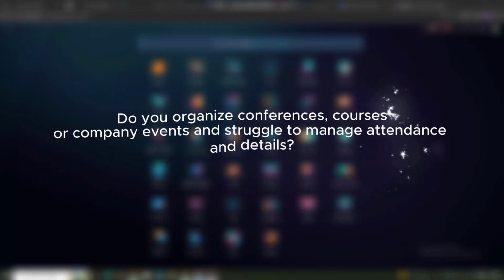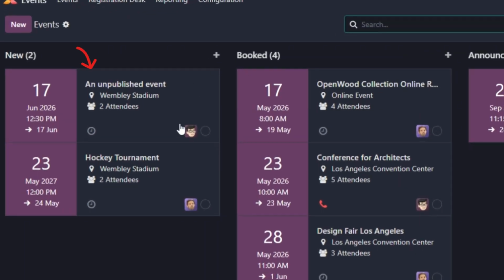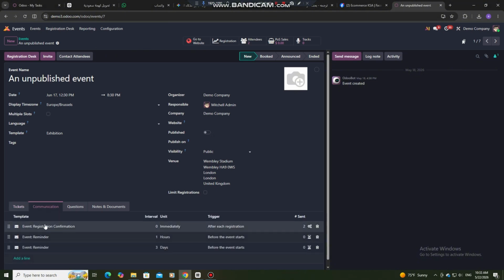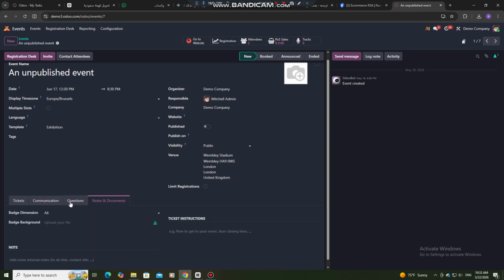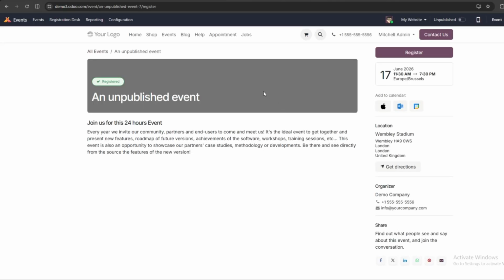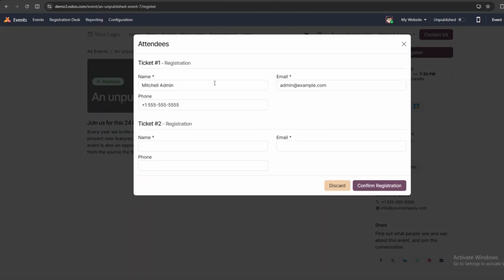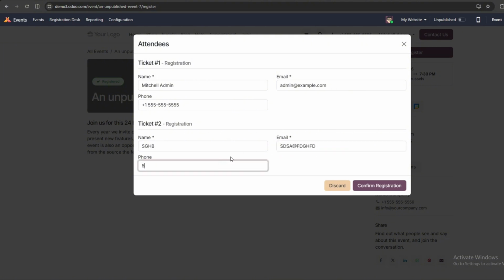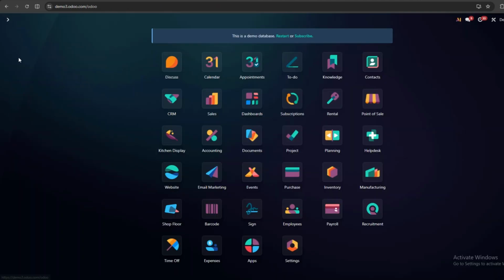Odoo Events Tutorial | Event Registration & Attendee Management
Learn how to manage events, registrations and attendees in Odoo using the Odoo Events app.

In this quick Odoo Events tutorial, you'll see how businesses can create events, manage registrations and track attendees from one centralized system.

With Odoo Events, you can:
• Create and organize online or in-person events
• Publish event pages on your website
• Manage attendee registrations
• Create free or paid event tickets
• Track registered attendees
• Send event invitations and reminders
• View event registration and attendance reports

Odoo Events helps businesses manage conferences, webinars, workshops and corporate events without relying on separate tools for registration and attendee tracking.